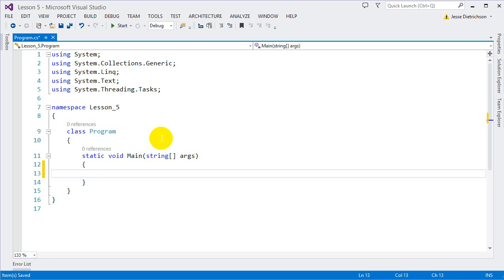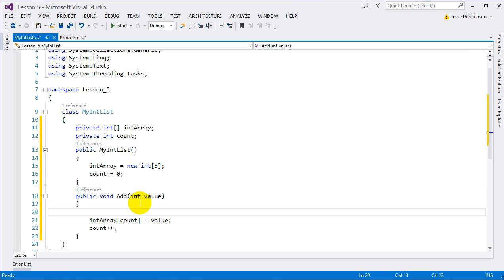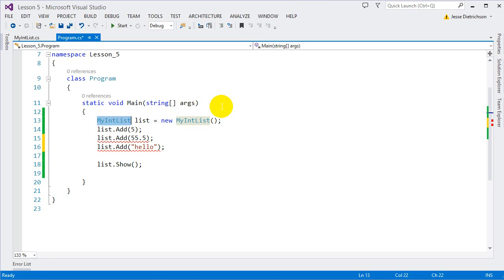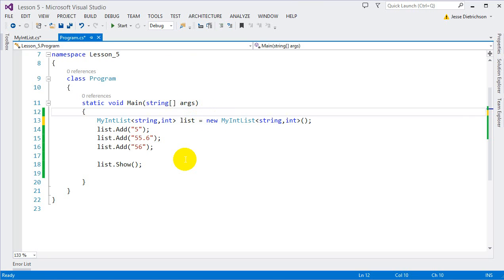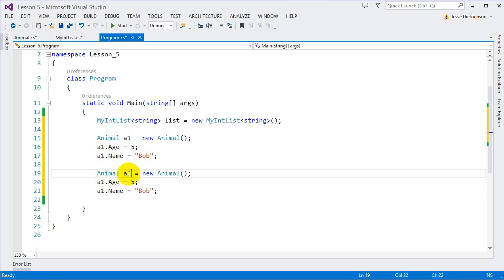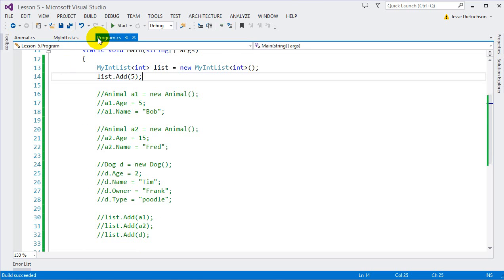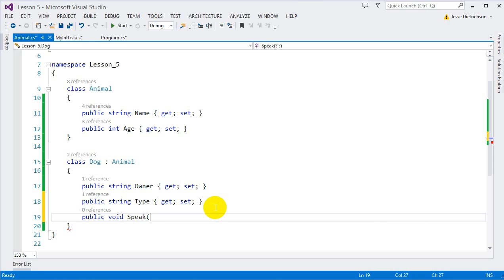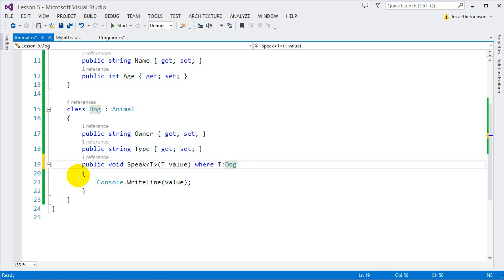Advanced C#: Lesson 5 - Generics